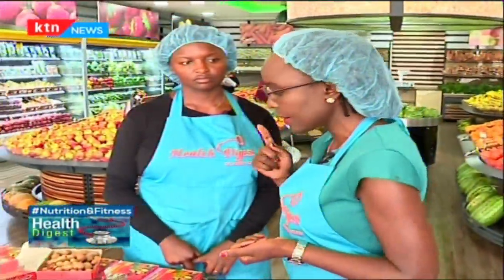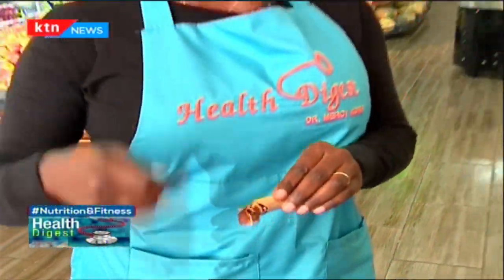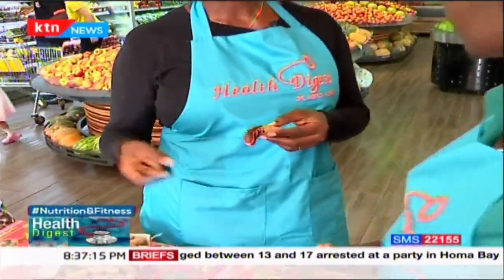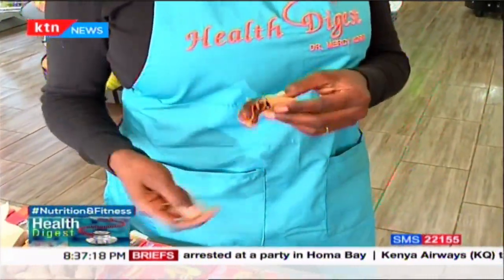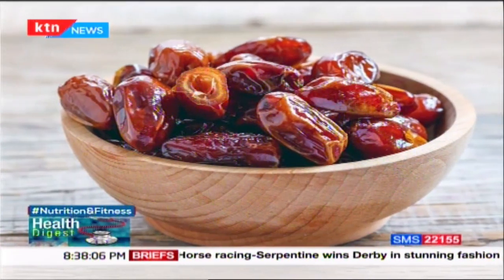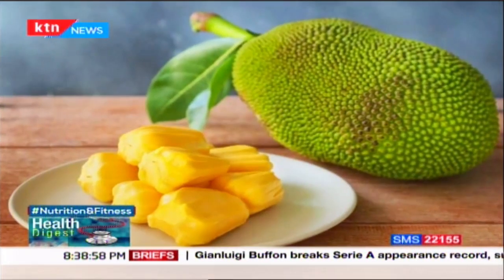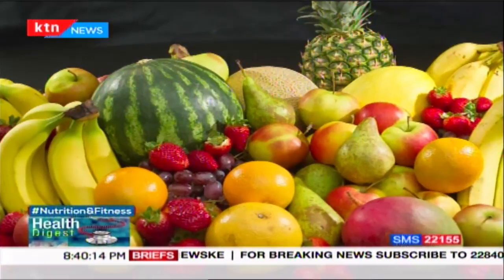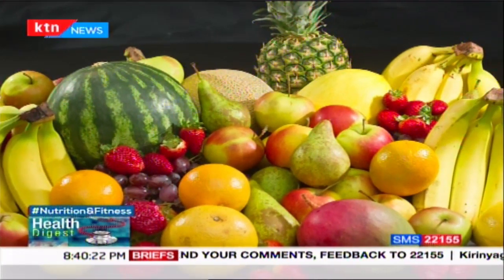Nutrition and Fitness: Alternative sources of sugar for people living with diabetes | Health Digest